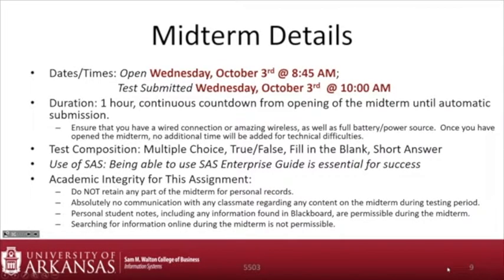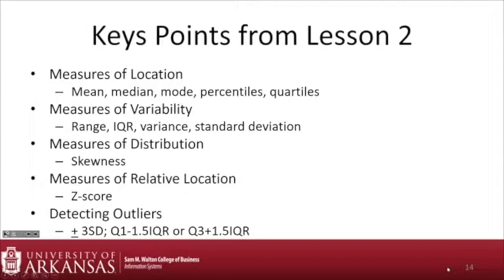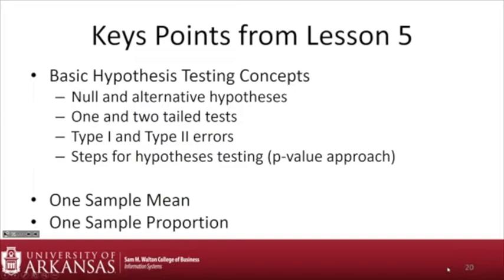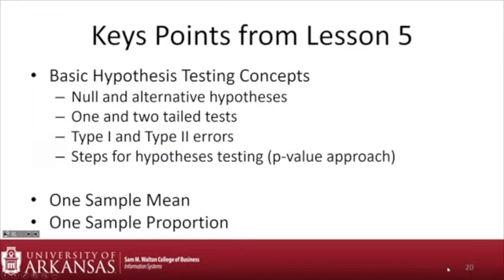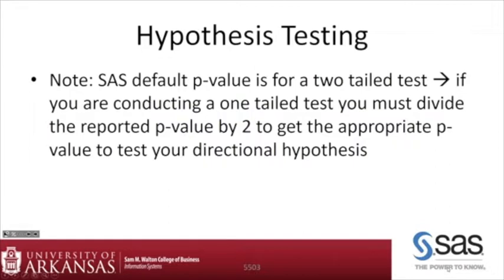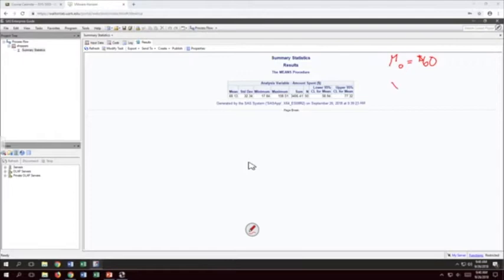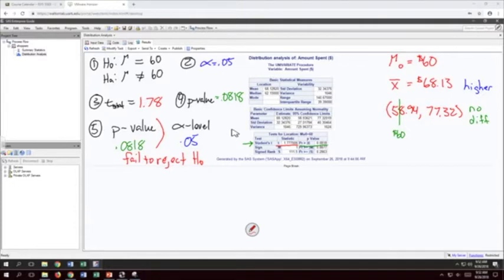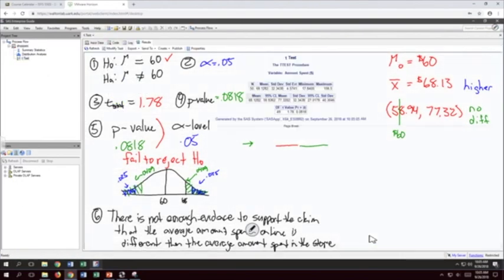Midterm Review - ISYS 5503 Decision Support and Analytics (Week 6)